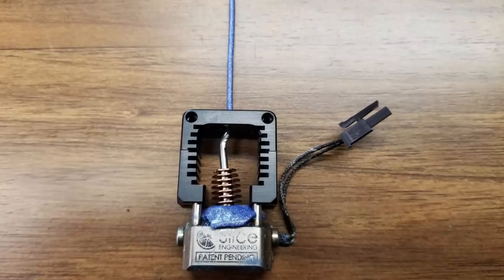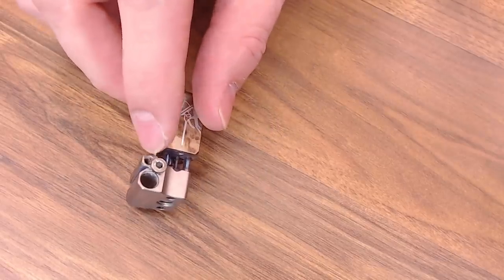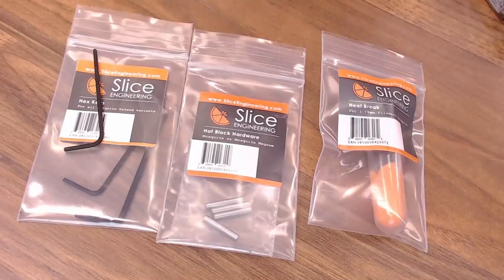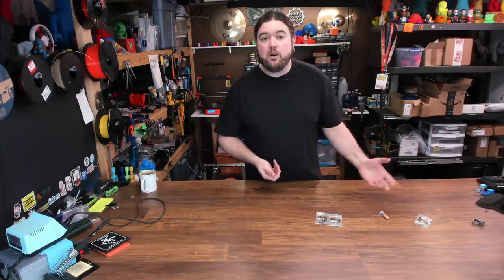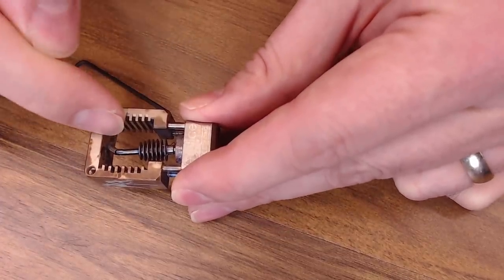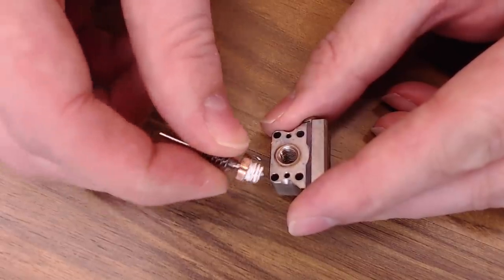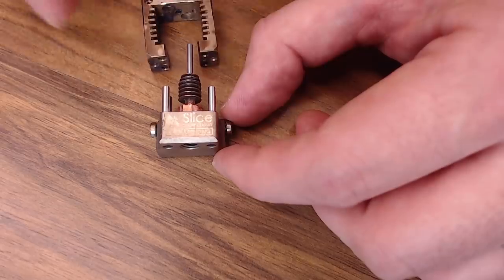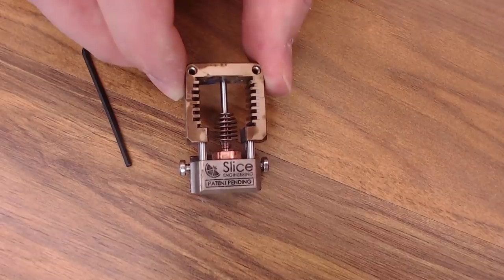Slice Engineering - Mosquito Hotend Repair - Chris's Basement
In this one, we save a Slice Engineering Mosquito hotend.

Amazon (aff) [US DE GB CA IT ES FR JP]:

Find Me Over On Twitter!